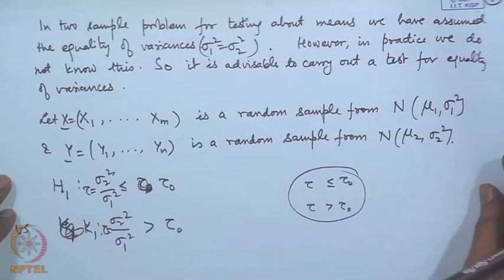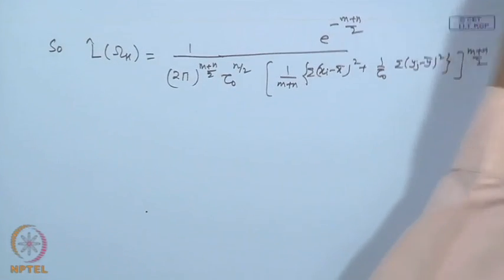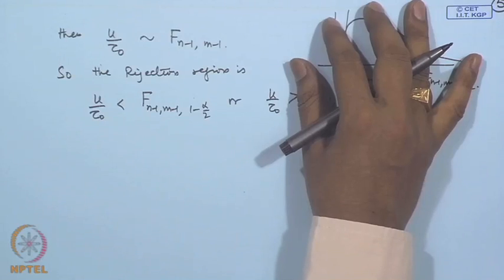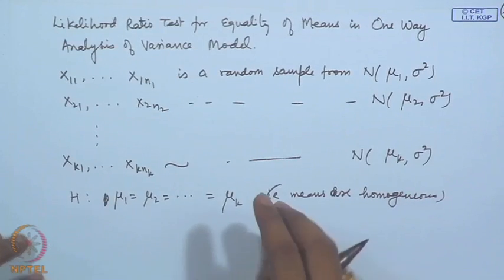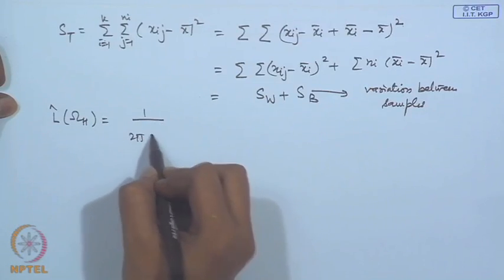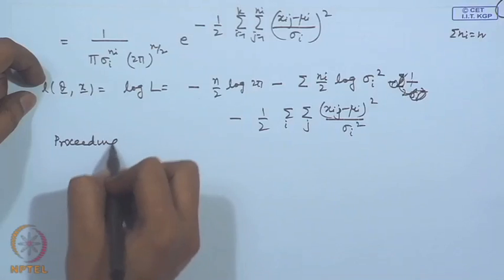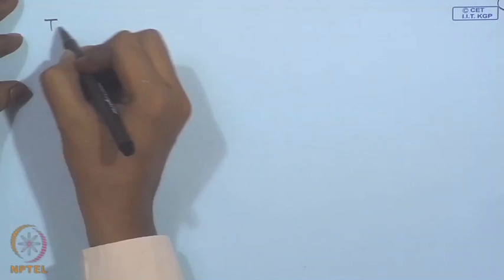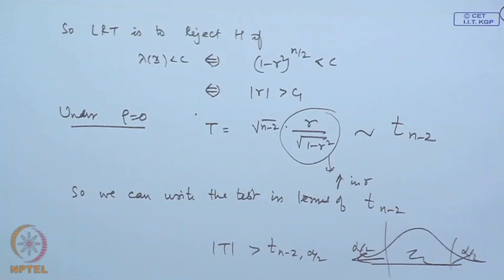Mod-34 Lec-34 Likelihood Ratio Tests - IV